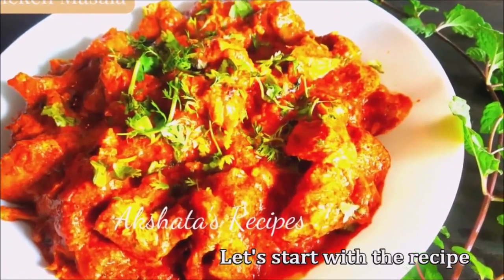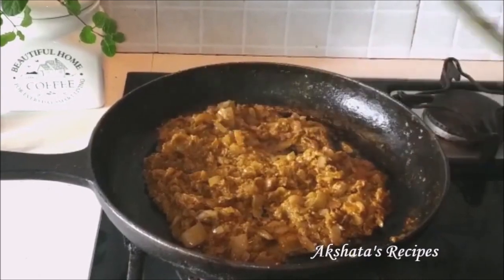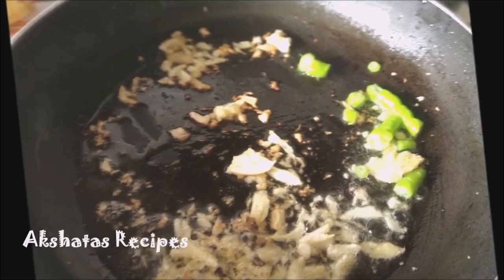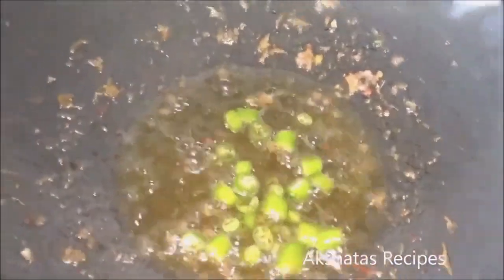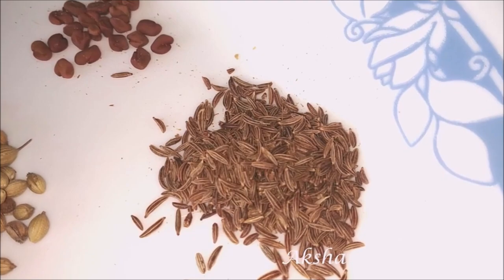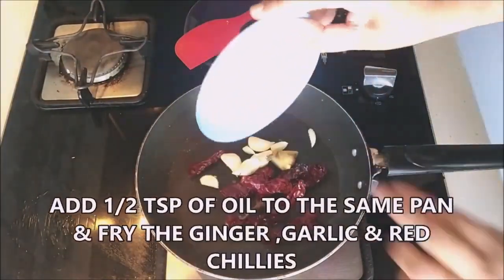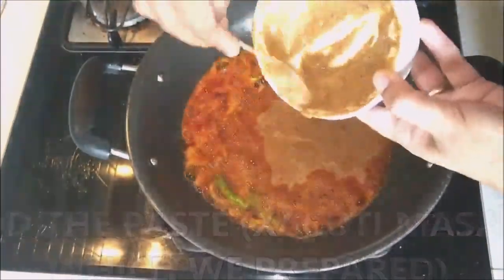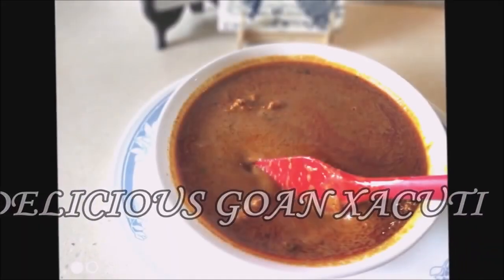5 Chicken Recipes you can try for Easter 2024 Lunch/Dinner#easter#goan@akshatasrecipes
Today I am sharing 5 chicken recipes you can try out this Easter.
In today's video I am sharing
Chicken Masala
Chicken Chilly
Chicken Sausage Chilly Fry
Chicken Xacuti
Ros Omelette
.All these recipes are quick & very easy to follow.
Hope these recipes are helpful to you.
If yes ,Then please let me know ,down in the comments section..also if you are looking for any recipe write to me in the comments section below or if you want to share some of your special recipes with me then please feel free to email me @
It would be my pleasure to learn some new recipes and share it with our little Akshata's Recipes family/community.
We have so many recipes that we have learned from our parents,grandparents,aunts and uncles or even close friends,relatives,neighbours..or many of you are so talented that you have invented your own recipe for your family ,,let's share this with everyone here who wants to try some authentic,traditional recipes or even learn new recipes along the way.
Thankyou ,from the bottom of my heart ,for supporting my channel by
watching my videos,clicking the thumbs up icon,Subscribing & sharing my recipe links with family & friends..It means the world to me and encourages me to keep putting up old and new recipes everyday.

For some more chicken recipes